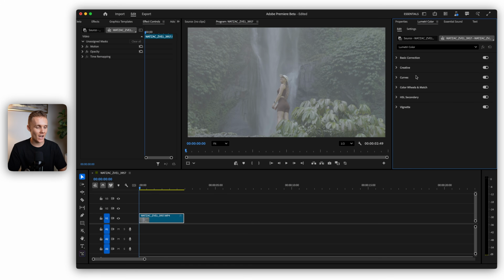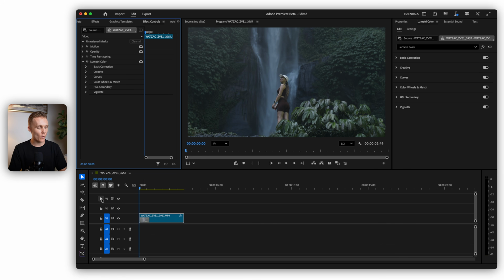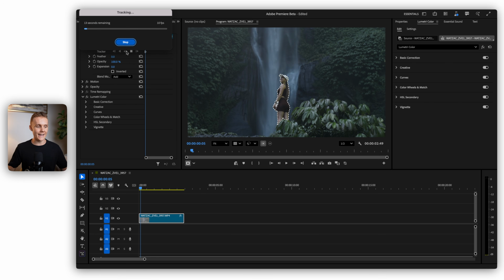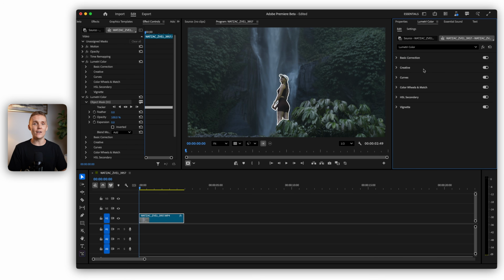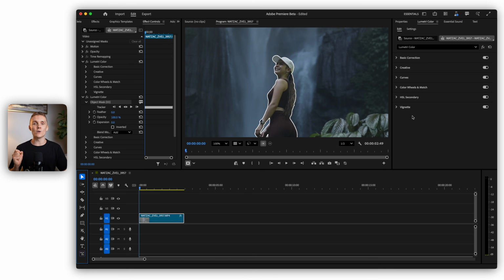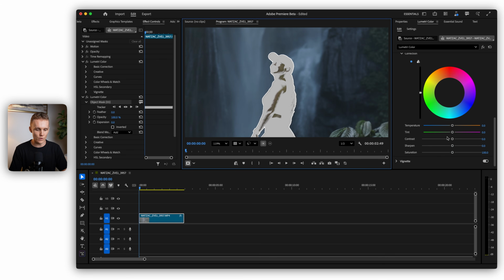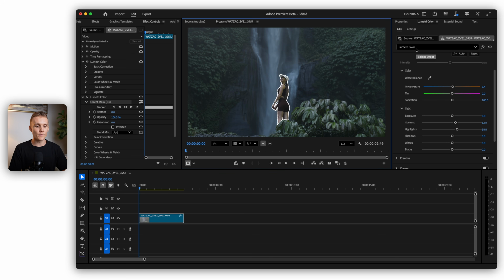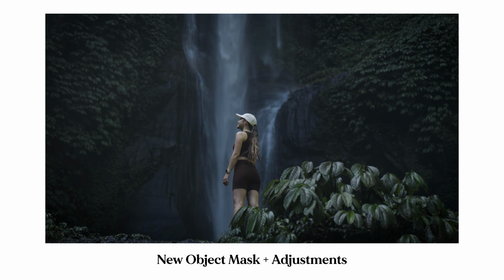Color Grading Made Easy in Premiere (beta) (Object Mask Workflow)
Adobe just dropped one of the most powerful updates yet inside Premiere Pro (beta), the new Object Mask Tool.

In this full tutorial, I’ll show you how to color grade individual subjects inside your footage, all without complex tracking or manual masking. We’ll go step-by-step through the full workflow, from base grade to subject isolation to background grading, all inside Premiere Pro (beta).

Camera For Video
Camera For Photos
YouTube Lens
All Rounder Lens
My Drone
The Best Camera Bag
The Best Day Bag
The Best Cross Body Bag
My Studio Microphone
My Vlogging Microphone
My Microphone Arm